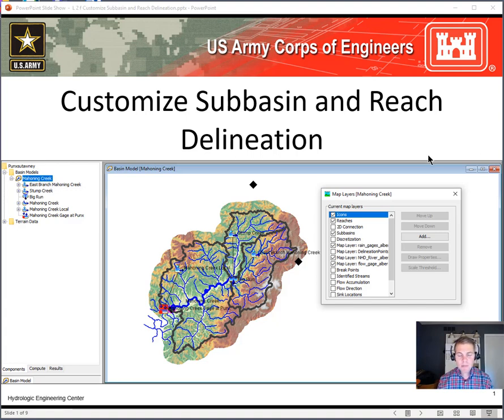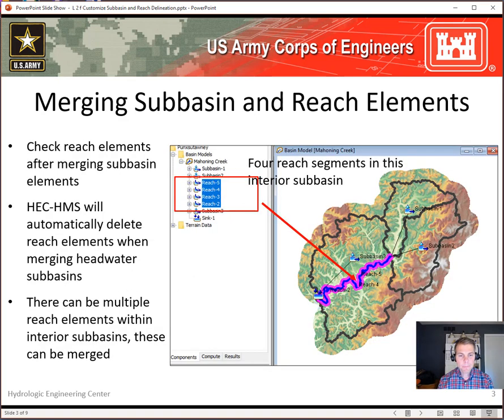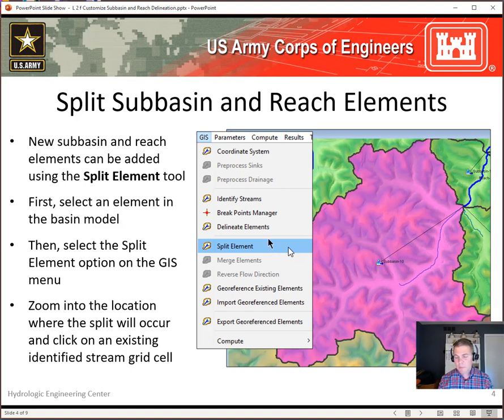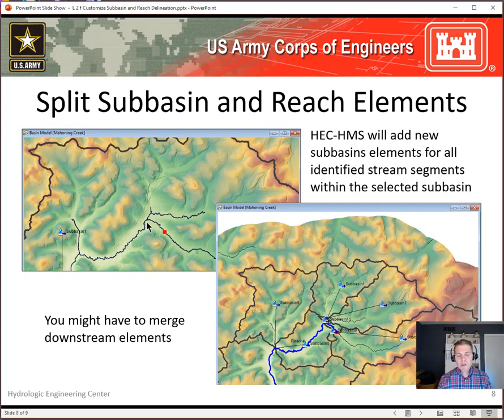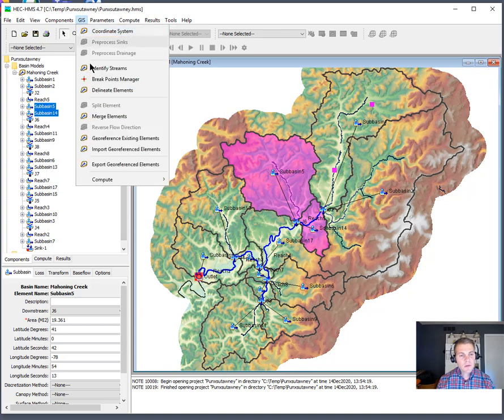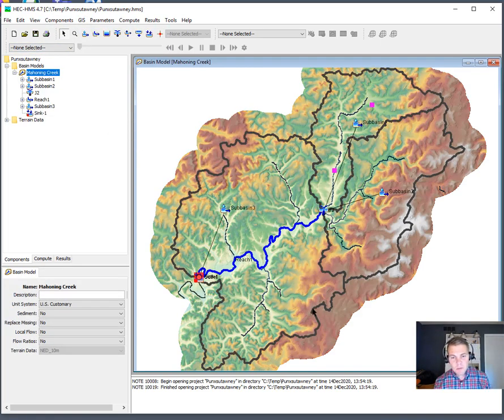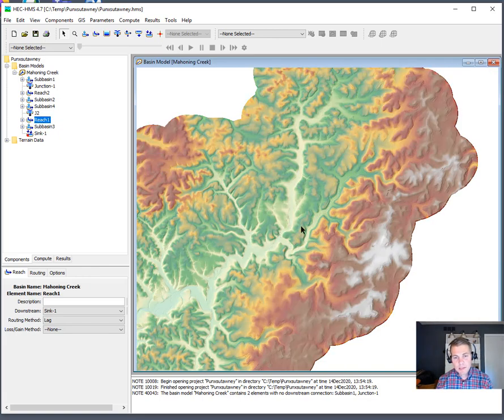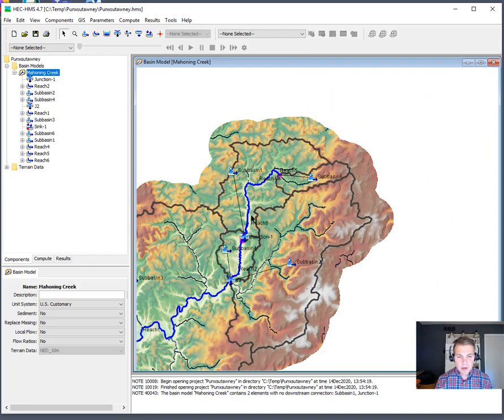OLD L 2 f Customize Subbasin and Reach Delineation